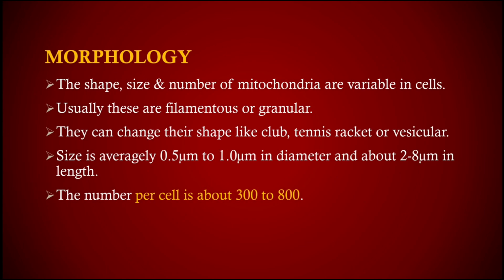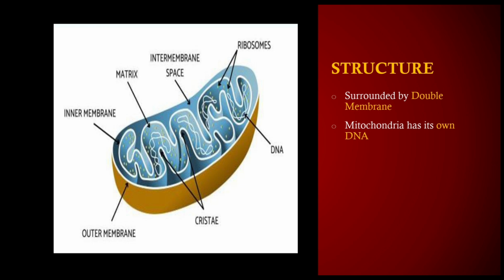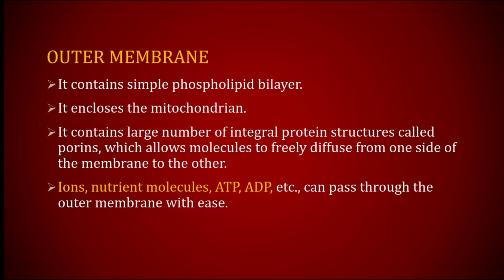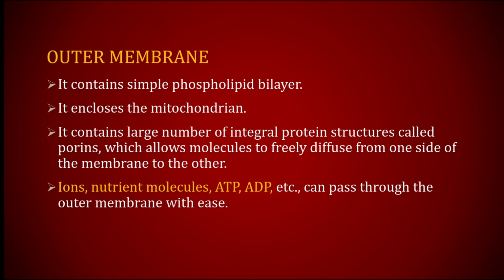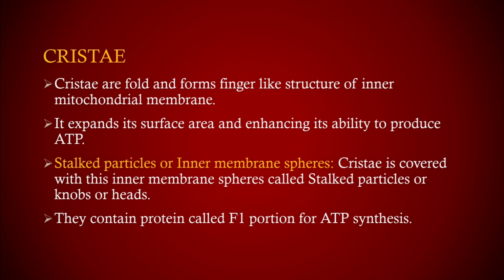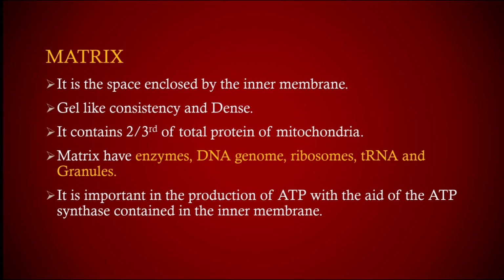MITOCHONDRIA | An overview | Structure and Functions | Easy way to Understand...!